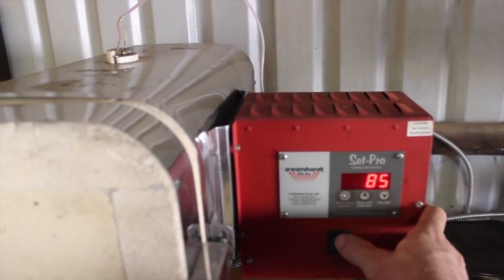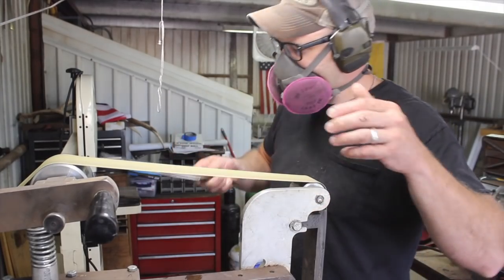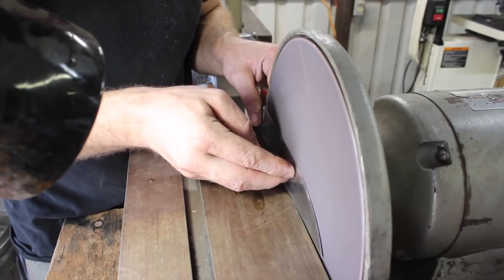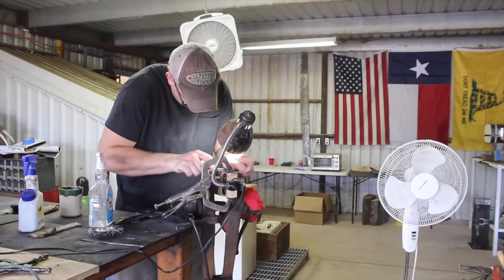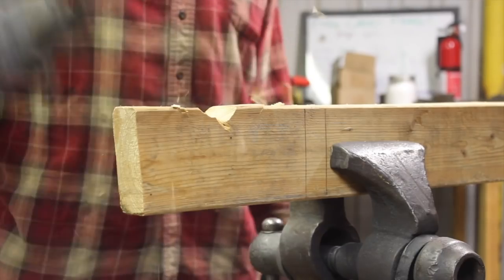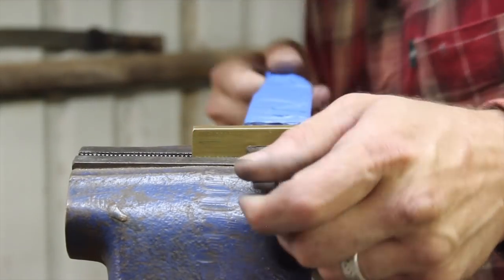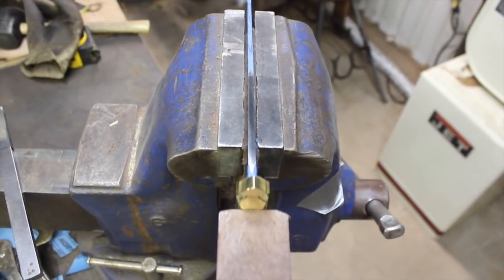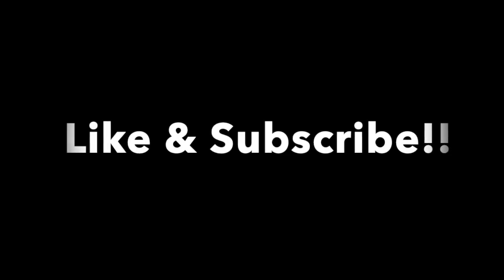Forging A Damascus Bowie Knife From Saw Blade, Chop Test: Part 3: Bladesmithing and knife making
Part 3 Forging a Bowie knife from Saw Mill Steel: Finishing the blade, edge retention chopping test fitting the guard and handle.